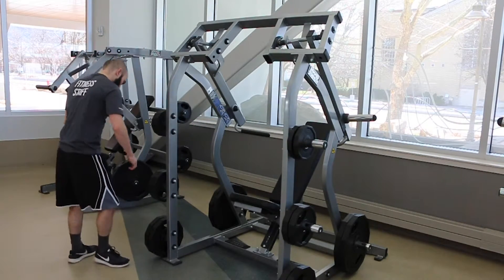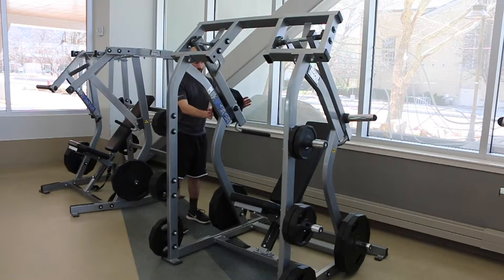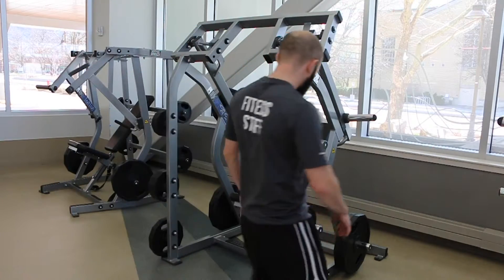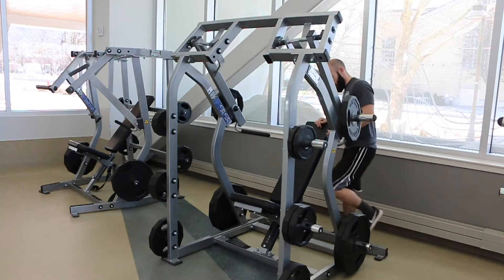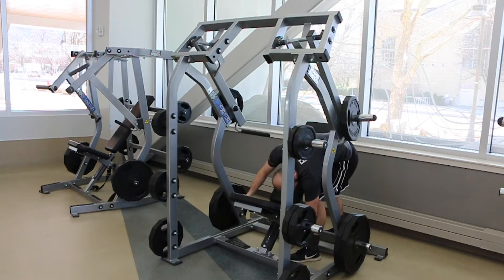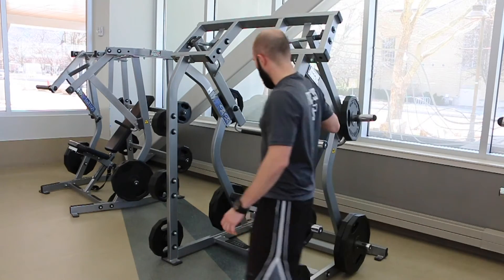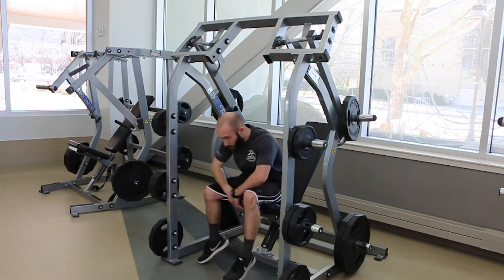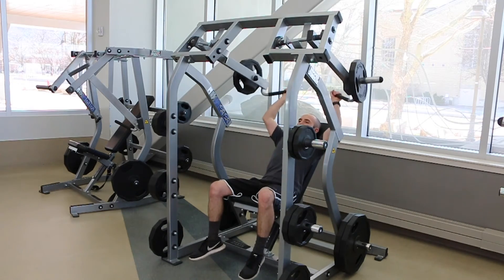Incline Shoulder Press